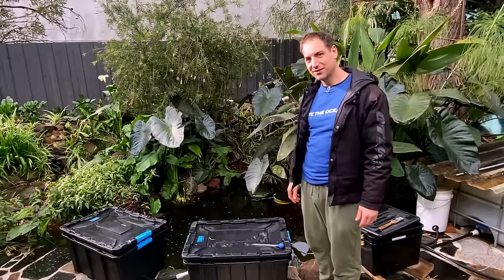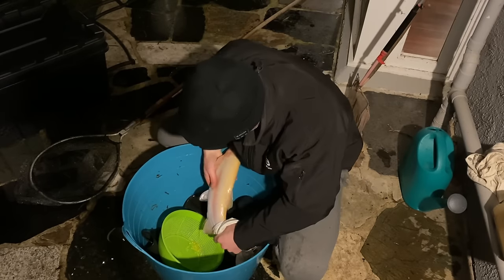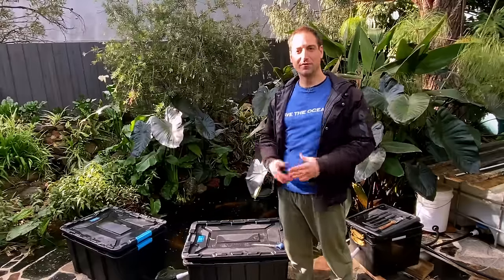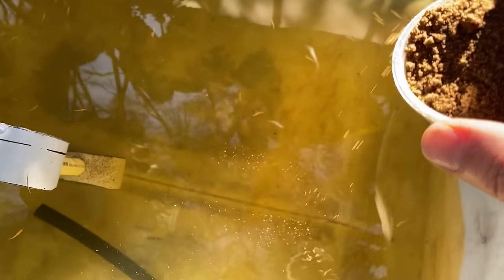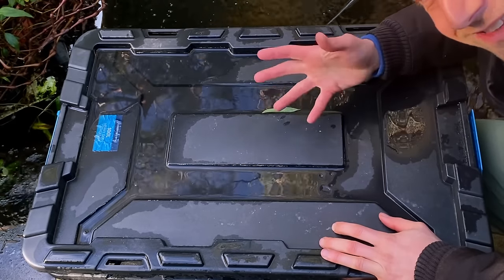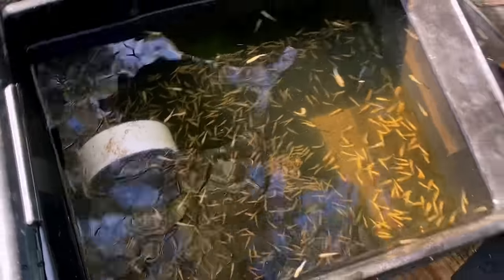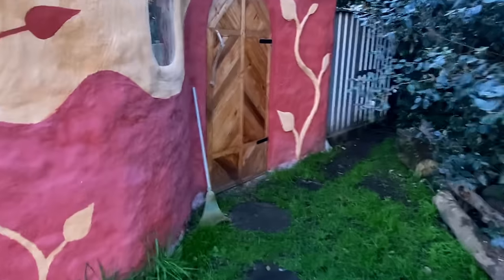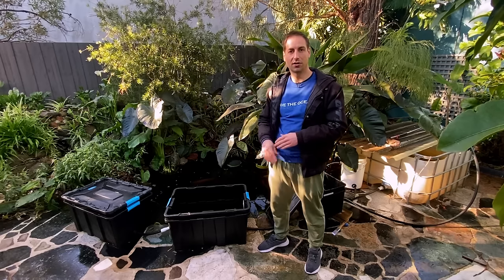How I BREED TROUT in my Backyard Aquaponics (Producing thousands of fingerlings!)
I found a way to BREED TROUT in aquaponics and you can do it too!
I had the chance to hatch millions of trout in my life while working in a trout hatchery. However, this time it's very different, I have been able to adapt professional techniques to a relatively small backyard aquaponics setup. Using only inexpensive equipment and no chemical.
In this video I give you an overview of the first aquaponics trout breeding.
The species involved here are Rainbow trout, Golden rainbow trout and Brook trout.
If you like to learn more I recommend to join the aquaponics revolution movement (and get a free aquaponics training) there

00:00 Introduction
01:59 Prepare Genitor Stock
02:59 Trout Gamete Harvesting
04:18 Trout Eggs Incubation
05:03 Trout Eggs Care
06:39 Trout Embryo Development
08:05 Trout Fry Care
08:54 Equipment and Space Management
09:38 How to Get More Information
10:03 Presentation of the Aquaponics
10:56 Presentation of the Trout Fingerlings Hatched in Aquaponics
13:46 Transferring Trout Fingerlings into IBC
17:50 Presentation of another Trout Fingerlings Batch
18:45 Outro